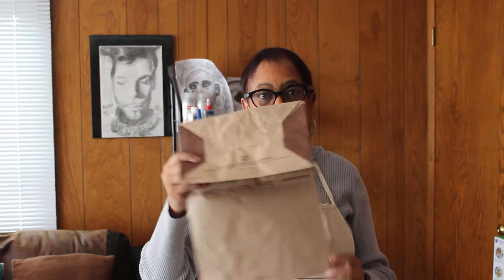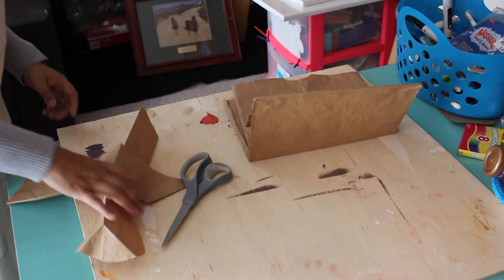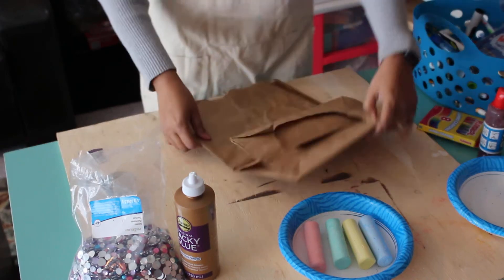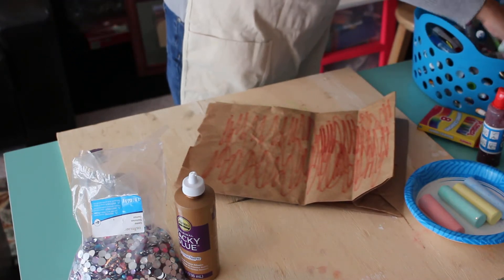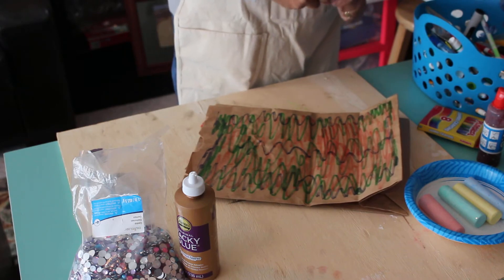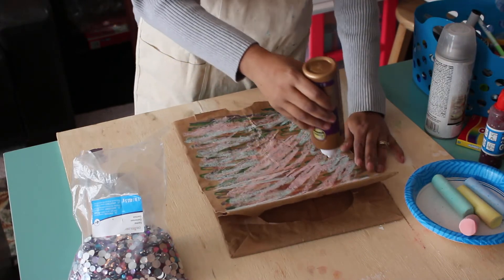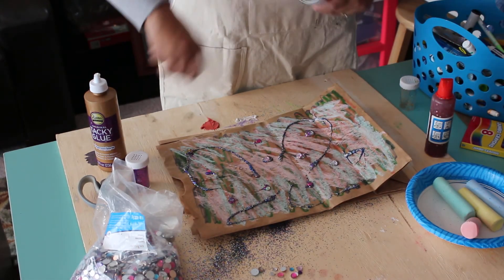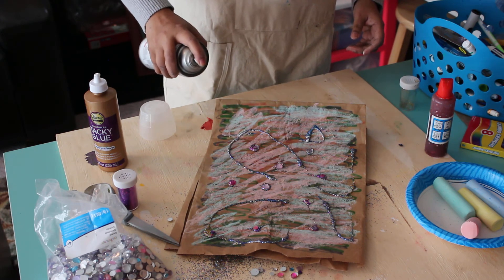Paper Bag Princee art project